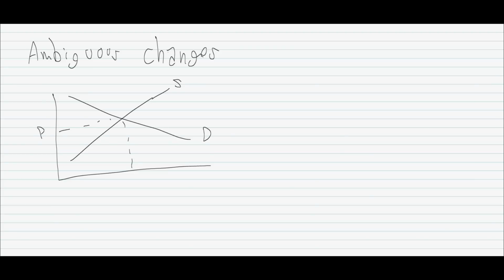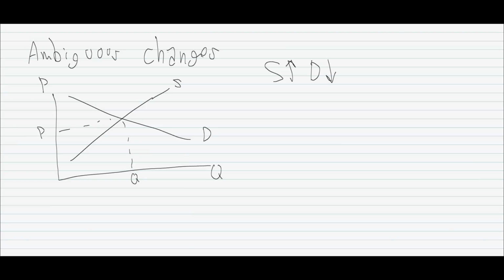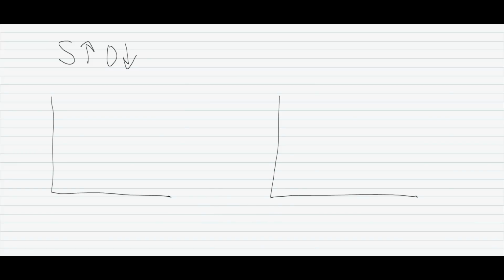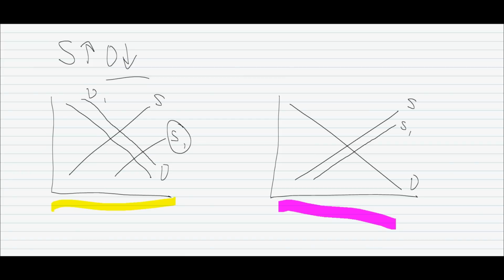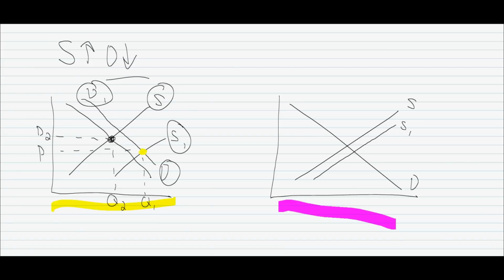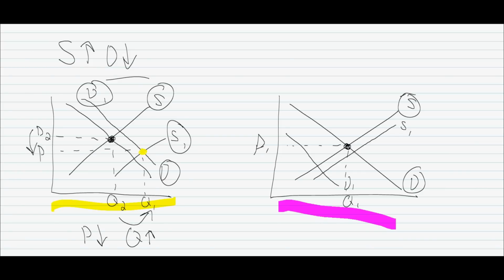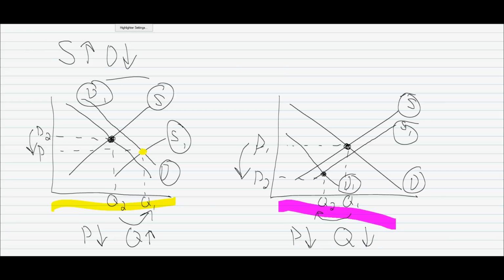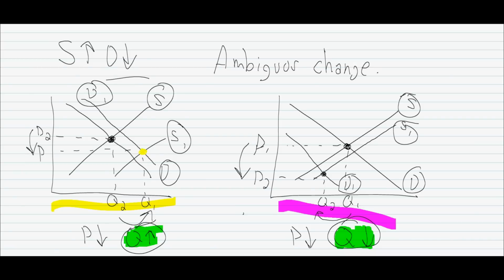AP Macro-Economics - Ambiguous Changes in Supply and Demand